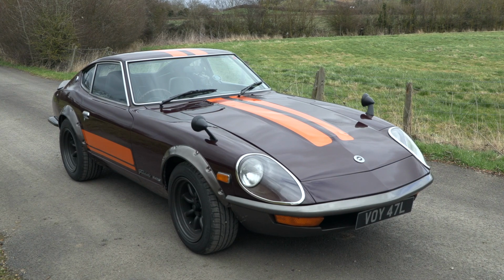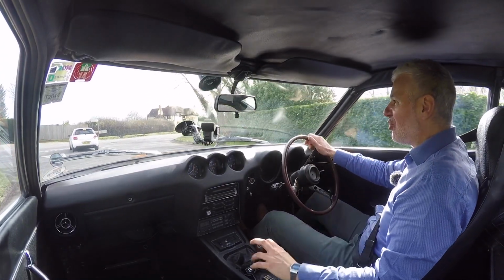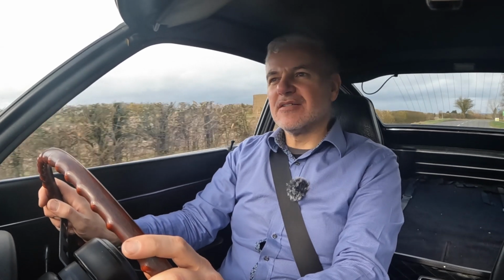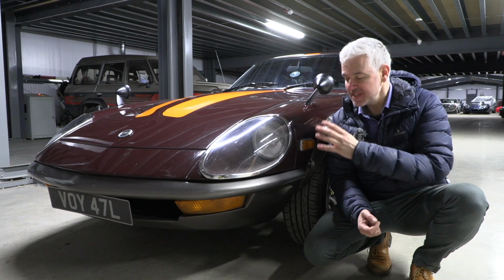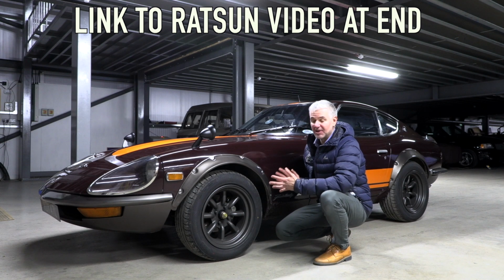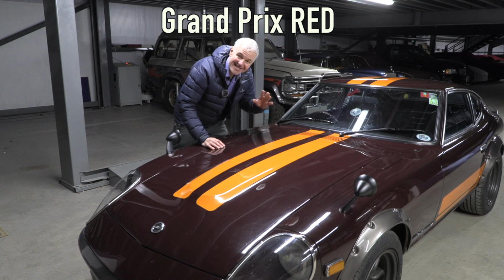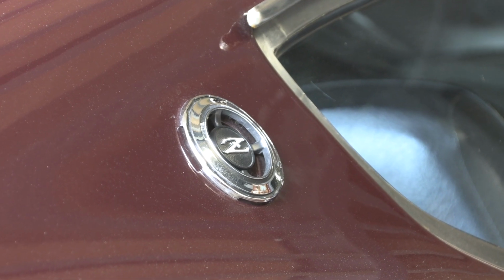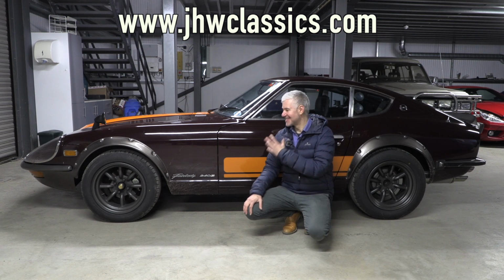This Datsun ZG Is The Race Winner You Never Knew About..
The legendary car that made the Datsun Z a winner at the Fuji Grand Champions race in 1972! The Datsun ZG is a rare car, only 500 ever made, here I show you the special motorsport bits that make up this car built for racing.